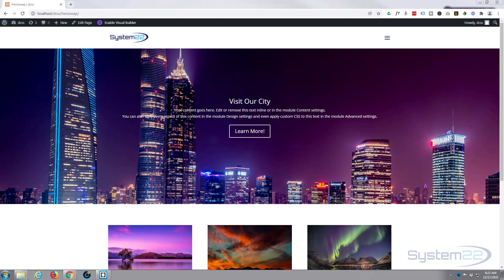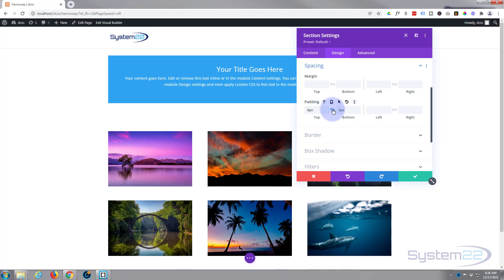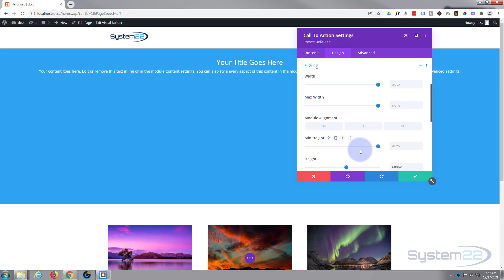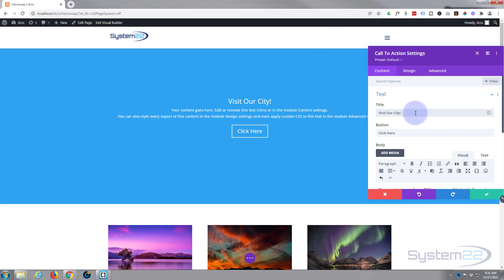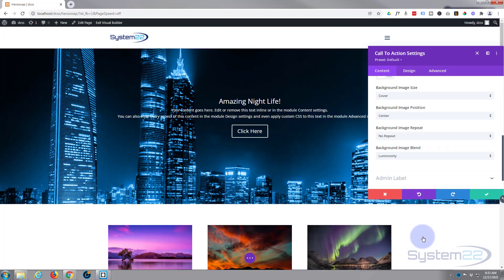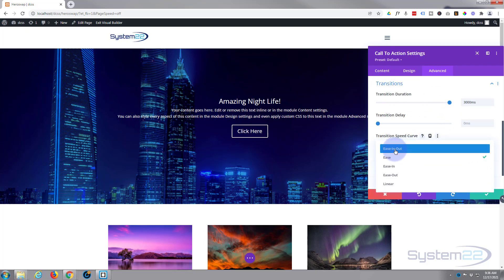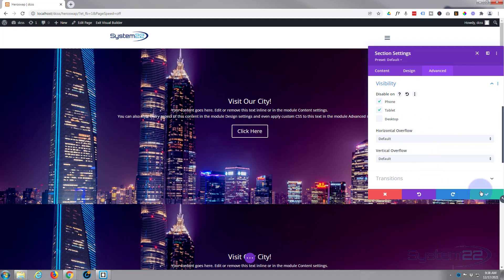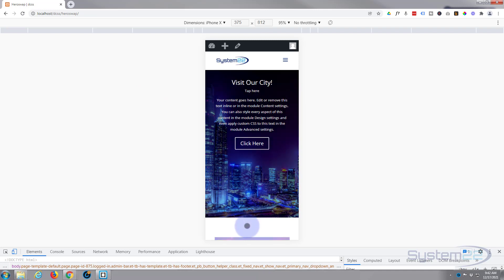Divi Theme Hero Section With Title Flip And Image Hover Effect 👈👈👈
Divi Theme Hero Section With Title Flip And Image Hover Effect. We are going to be using the Divi theme to create some great effects in this series of videos. The Divi theme has some great modules and effects. With a little work you can achieve some great eye-catching effects to enhance the look and user experience of your website.
Today we are going to demonstrate how to create a hero section, when you hover over the section, the title will swap to another title, and the image will slowly fade to a new color. This is very easy to do and is a great eye catching feature to have on your website.
There is no coding or extra plugins in this build today. We are going to use the inbuilt features of the Divi theme itself. Using the great Divi Full Width Slider Module.
So, follow along with the video and check out how to create a hero section with title flip and image effect on hover, using the great Divi theme.

v=rNhjGUsnC3E&list=PLqabIl8dx2wq6ySkW_gPjiPrufojD4la9

SOCIAL MEDIA
Follow what I'm doing on: